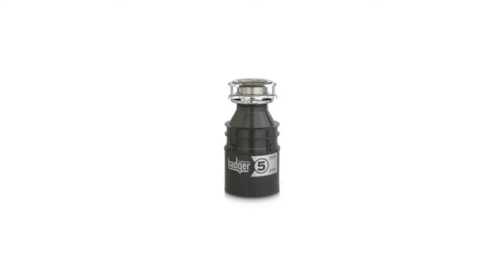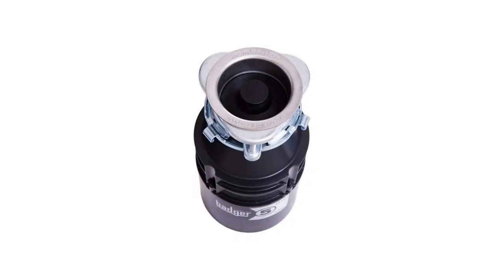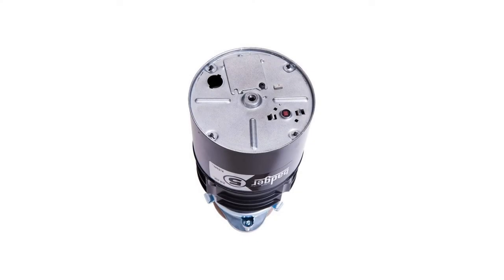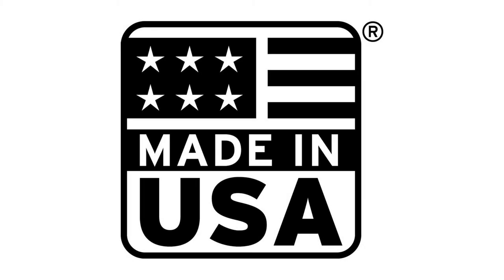InSinkErator Badger Food Waste Disposer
Are You Looking For Best Food Waste Disposer? Watch This Video About Insinkerator Badger 5, 1/2 HP Household Food Waste Disposer

Insinkerator Badger 5, 1/2 HP Household Food Waste Disposer Description

Designed to effectively grind your daily food scraps. the compact InSinkErator Badger 5 garbage disposal is the reliable choice. when affordability and space are prime considerations. Featuring a powerful, 1/2 horsepower, Dura-Drive induction motor. there are no wearable parts to deliver consistent, maintenance-free performance year after year. It features a patented Quick Lock sink mount that allows for easy installation and disposal replacement.